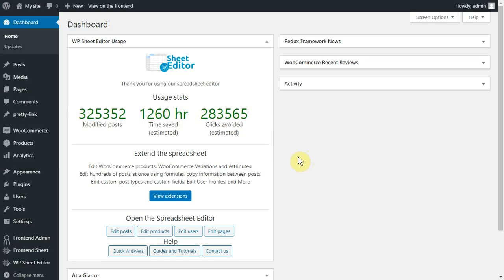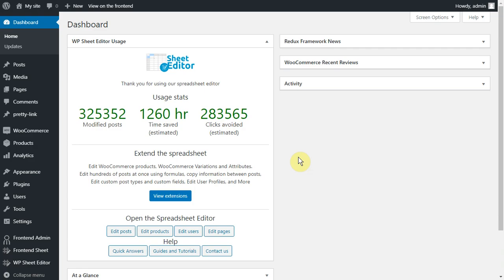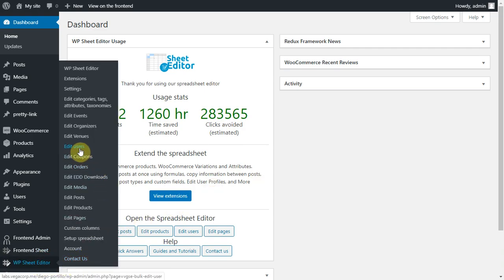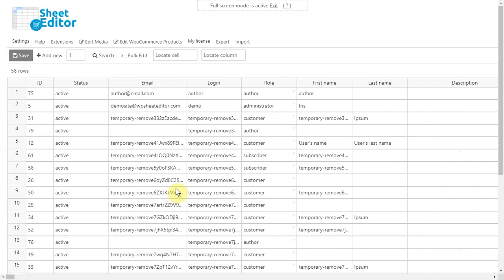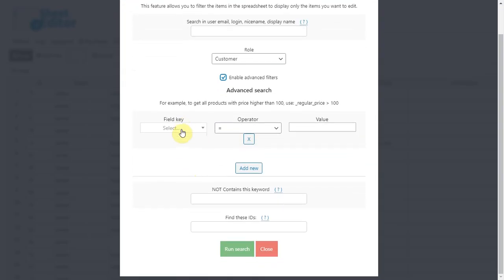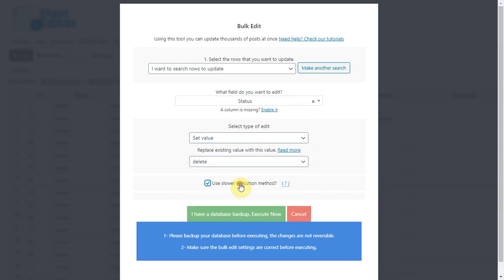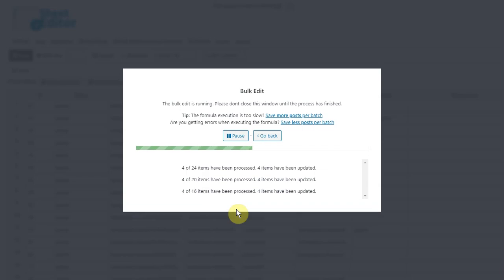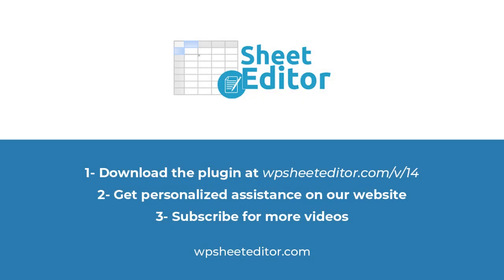WooCommerce - How to Delete All Customer Accounts without Orders Quickly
We show you how to delete all WooComemrce customer accounts missing orders (non-paying customers). Registered WooCommerce customers are regular users with the role "customer", so we'll delete all users with that role who have not purchased anything in your WooCommerce store.

You'll do it quickly using an intuitive spreadsheet with a powerful bulk edit tool for WordPress.

Background Music